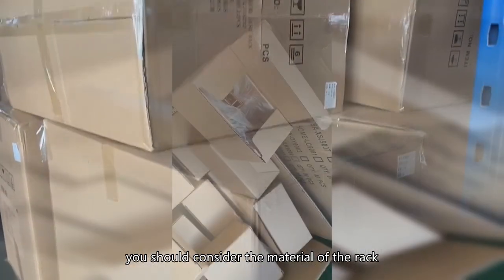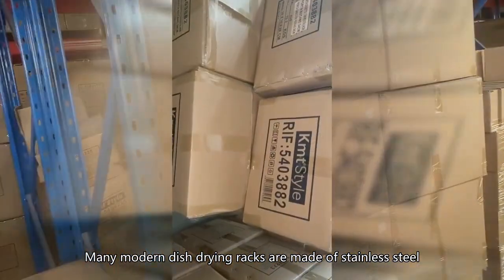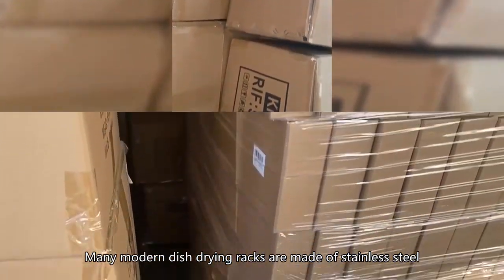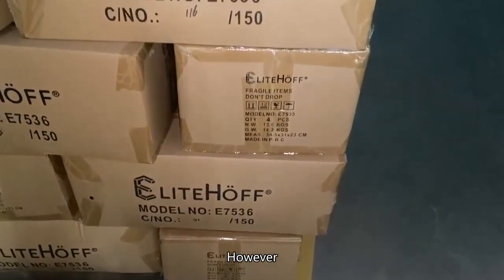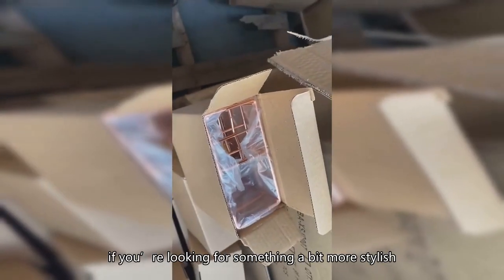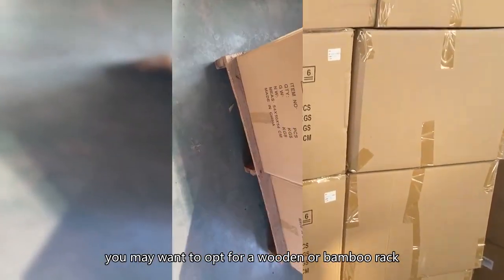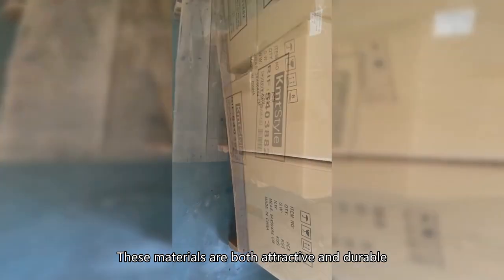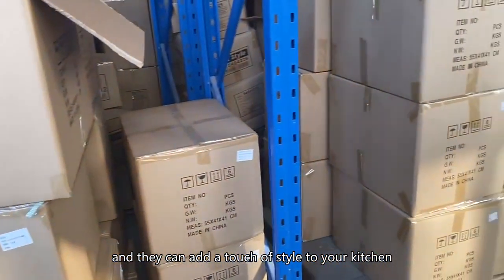stainless steel dish drainer,kitchen utensil rack,over sink drainer China custom order cheap factory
wechat：c-1168
round washing up bowl wilko,sabatier dish rack costco,above sink drying rack,plastic dish racks,concealed dish drying rack,stainless steel dish drainer,kitchen utensil rack,over sink drainer China custom order cheapest factory,kitchen draining board,
plastic dish drainer with drip tray,dish drainer coffeeshop,yellow washing up bowl,bowling ball racks for sale,clean family dish rack 3 layer,blum dish rack,drying racks for dishes,worship god by cleaning the dish rack,rack of lamb dishes,dish shelves,elephant dish drainer,dish drying rack with cover,stainless steel dish drainer,kitchen utensil rack,over sink drainer China custom order cheapest factory,black draining board,vessel keeping stand,emodern decor 2 tier dish rack,target dish drain,dish rack black,wire sink basket,amazon kitchen stand,
drying mat with rack,ikea stainless steel dish drainer,rubbermaid dish drainers and trays,compact dish drainer,dish rack sabatier,dish rack aldi,house dish rack,drainer tray,dryer stand ikea,kitchen dish shelves,rack n roll bowling game,dish drainer and tray,stainless steel dish drainer,kitchen utensil rack,over sink drainer China custom order cheapest factory,2 tier dish rack kmart,steel plate rack for kitchen,best dish drainers,